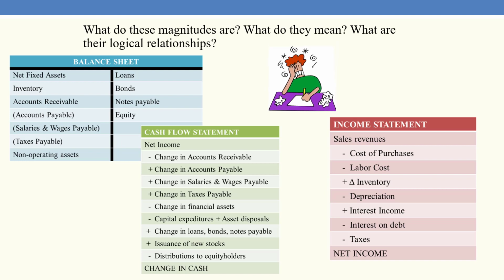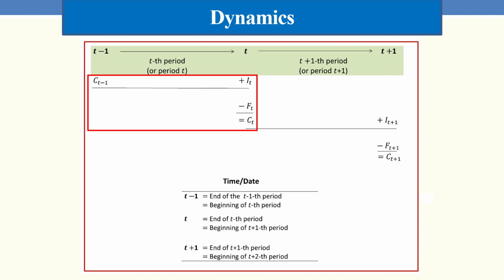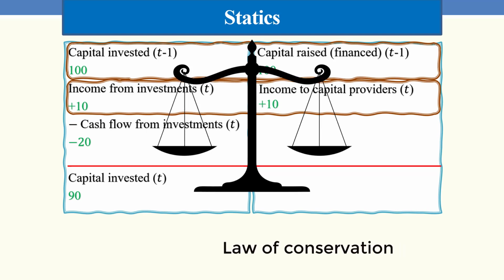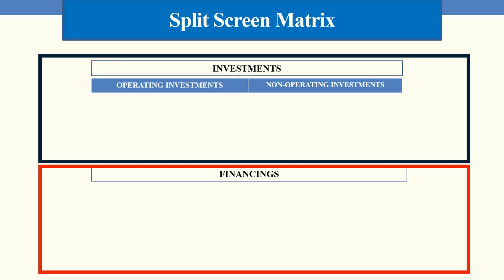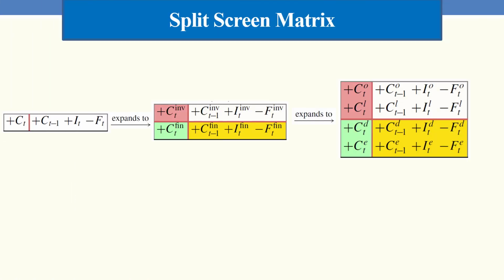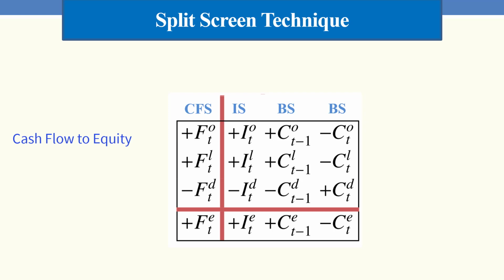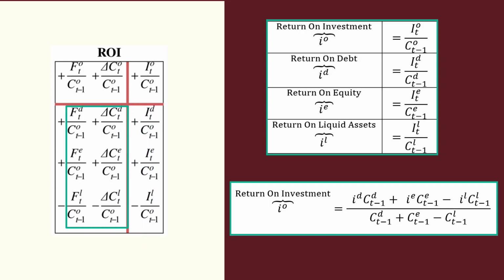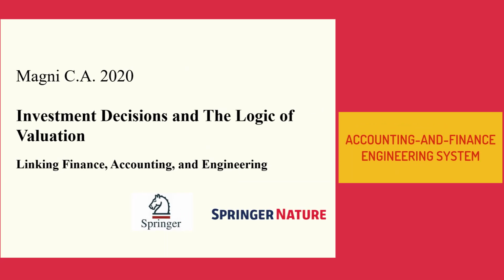How to understand accounting in 40 minutes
A simple, innovative method that favors understanding of accounting in a very intuitive way. It facilitates understanding of balance sheet, income statement, and cash flow statement,  their relations  and the relations among important magnitudes that are typically employed in courses of accounting, corporate finance, financial management, and engineering economics as well as in the business practice. No prerequisite is required (quick acces below)

This "accounting-and-finance engineering system" is described in detail in
Magni CA 2020. Investment Decisions and the Logic of Valuation. Linking Finance, Accounting, and Engineering

Accounting relations can be easily "engineered" by considering that a firm's capital behaves just like a savings account or, to use another metaphor, like the level of a tank reservoir. I only use 3 ingredients (capital, income, cash flow), 2 simple and intuitive laws ( motion and conservation), and 1 matrix, called the Split-Screen Matrix, which combines the 2 laws and the 3 ingredients. The Split-Screen Matrix is a dynamical balance sheet, which connects consecutive balance sheets via the income statement and the cash-flow statement. However, the Split-Screen Matrix is also a "moving machine", that is, a shapeshifting logical tool associated with the split-screen technique, whereby rows and columns may be easily shifted from one region to another one (left region to right region or viceversa, upper region to lower region or viceversa). This simple mechanism enable one to work with the three financial statements simultaneously and to derive all the logical relationships among the accounting and financial magnitudes, which become understandable easily with no need of learning the traditional double-entry system.

QUICK ACCESS
00:00 Intro
00:24 Premise: 3 (ingredients),  2 (laws), 1 (matrix)
04:14 The savings account and the tank reservoir
12:43 The static equilibrium
16:40 The Split Screen Matrix and the dynamical Balance Sheet
19:32 A simple example (to be continued)
20:45 Four areas: Operating assets non-operating assets, debt, equity
23:01 (continued) a simple example
28:33 The split-screen technique
41:25 Operating class (breakdown of operating assets, operating profit,  operating cash flow)
45:18 Expanded Matrix, the Russian Doll, and the accounting-and-finance engineering system
47:29 Outro

MUSIC
Felis Catus and Silence
Leo Takami
Courtesy of Unseen Worlds
A special thank to Leo Takami and Tommy McCutchon